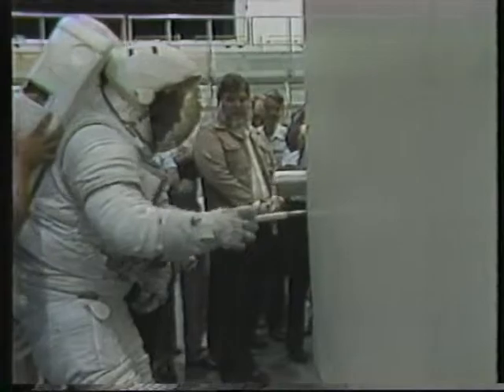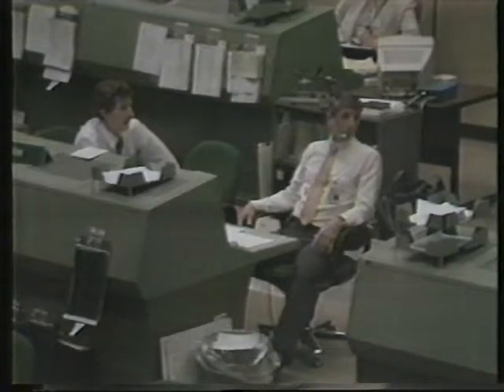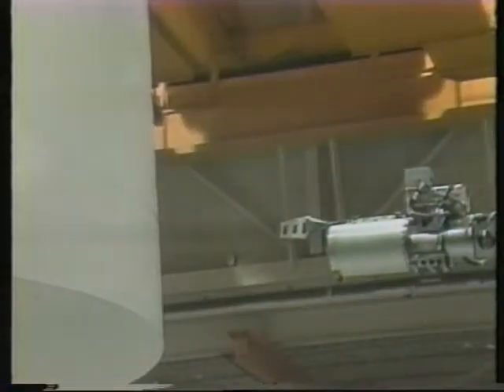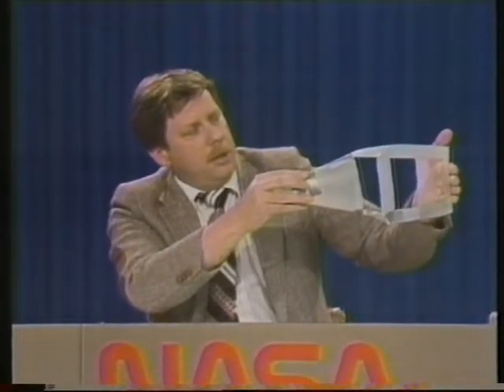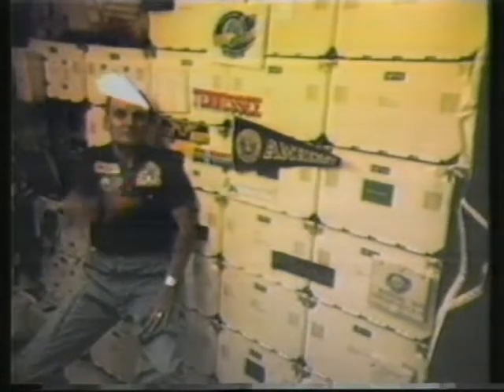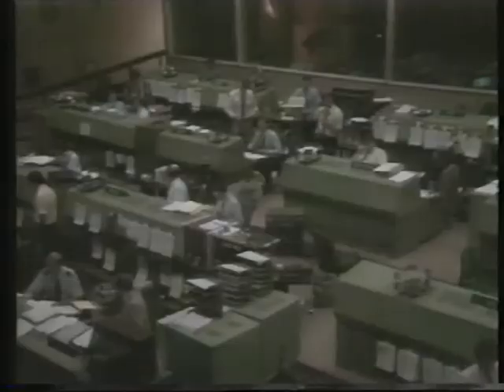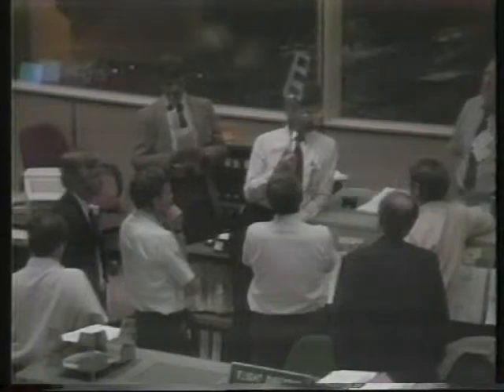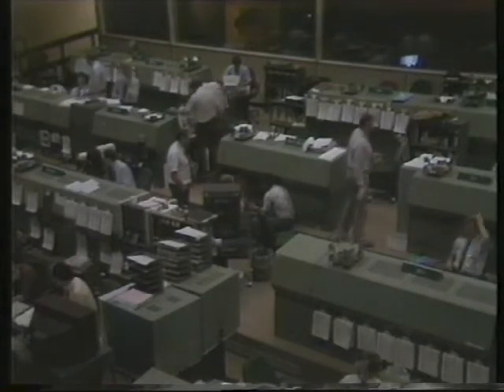STS-51D ITN News Report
ITN news report on the flight of STS-51D - Main points include the making of the "flyswat" and plans for the EVA